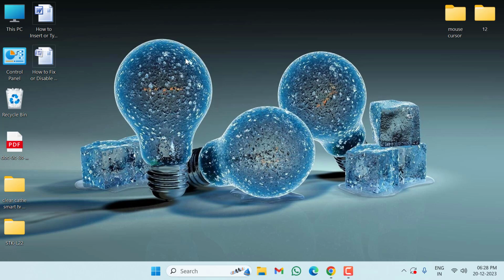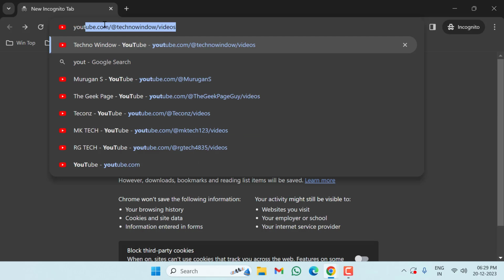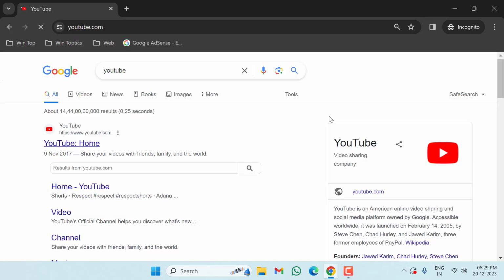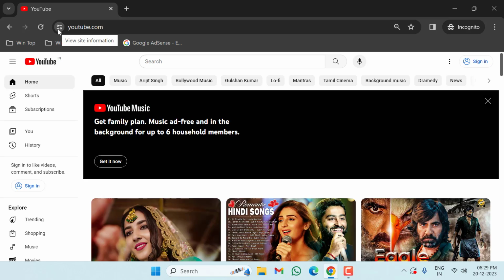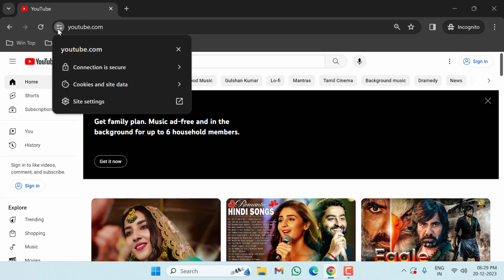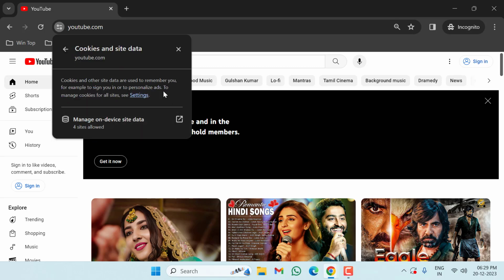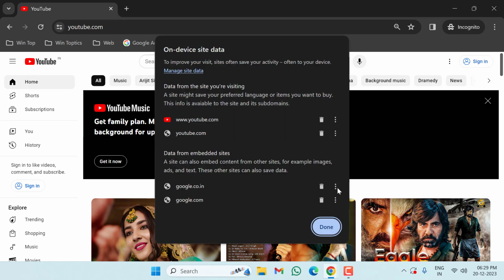How to Fix or Disable Try Searching to Get Started Notification In Google Chrome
Disable Try Searching to Get Started Notification In Google Chrome
Google Chrome Disable Try Searching to Get Started Notification